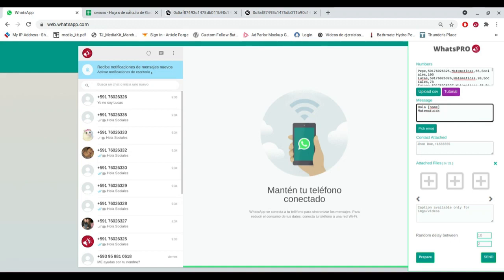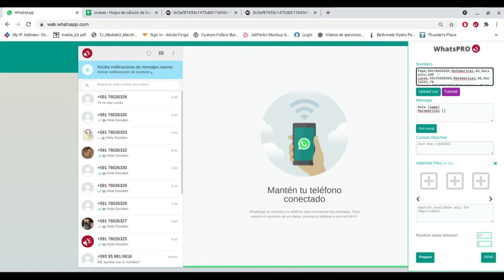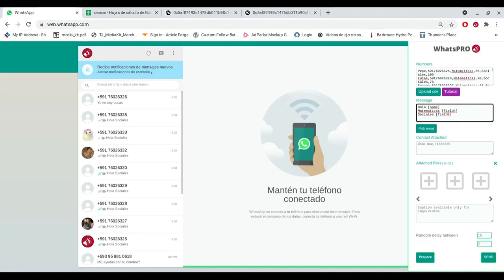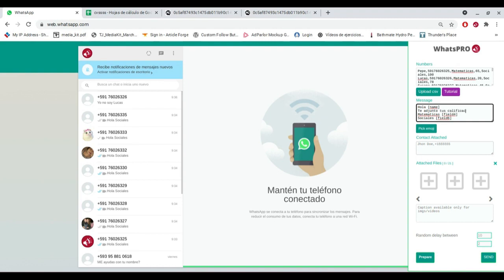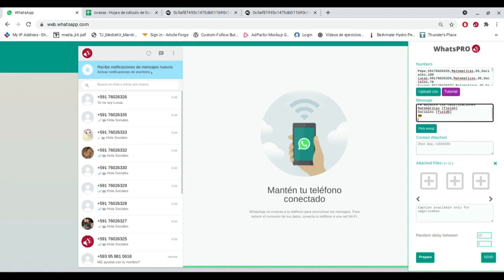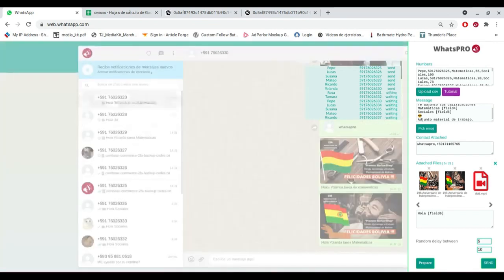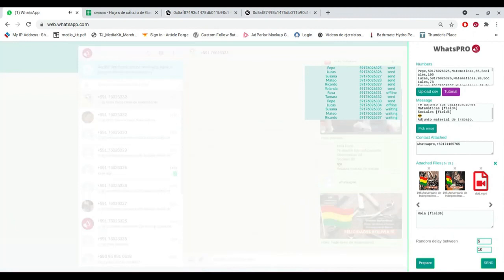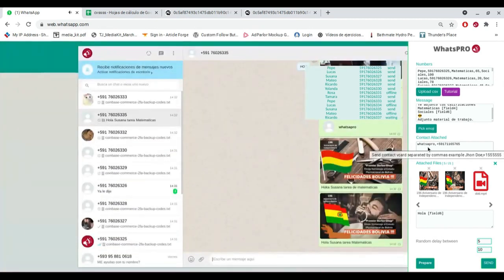🔴WAPI – Google Chrome Extension Send mass messages for whatsapp to your Clients 🔴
Discount 👆👆

Custom message fields:

Export your contacts from excel or Google Sheets in csv format

Example of a personalized message:

Dear [name]
I greet you from school [field3], I am writing to inform you of your qualification [field6] of the subject of [field5] of the course of [field4].
Your next [field7] exam.
Attached schedule of exams in image format.
Greetings [name]

WAPI – WhatsApp Bulk Message

Import name, phone numbers and custom fields from a CV
Personalized message, according to the custom fields.
Add emojis in the message.
format your messages, Italic, Bold, Strikethrough, Monospace
Attach WhatsApp Contacts.
Attach image, video and audio.
Attach PDF, ZIP, RAR and other files.
Add description of the attachment.
Program delay time between one message and another.
Prepare button to check errors.
Preview shipment report.
Control of connected devices
Wapi profile management
Membership expiration date control
Notification of future updates.
Works with google chrome browser and whatsapp web.